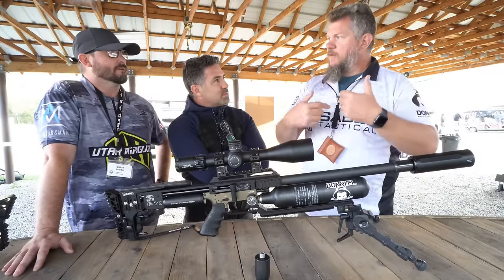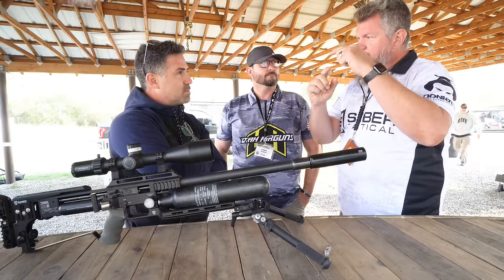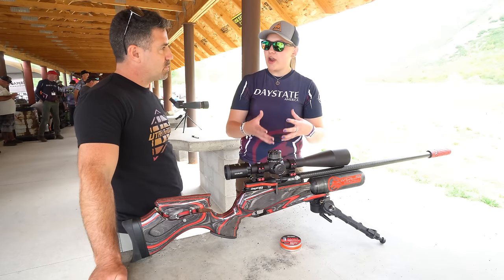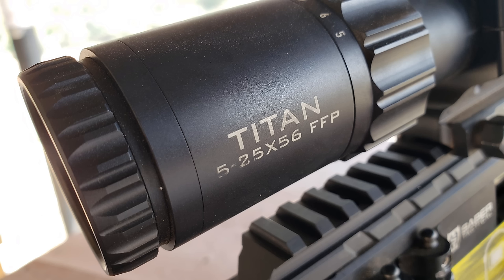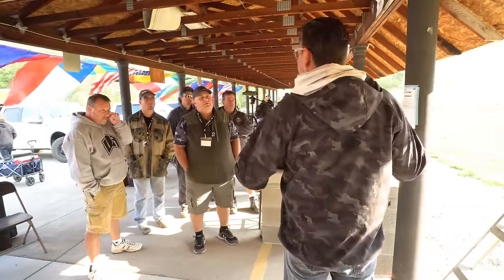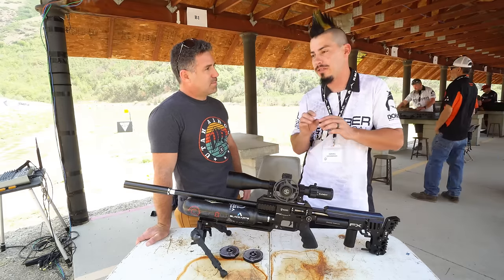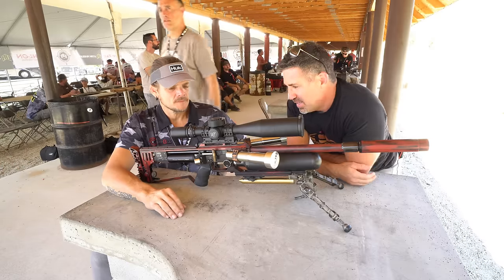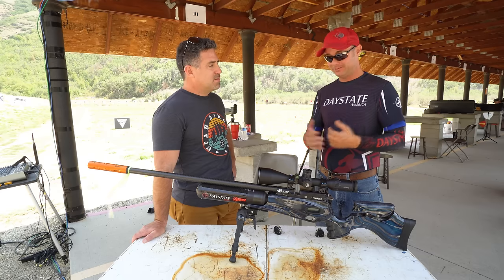WINNING GUNS + GEAR + APPROACH - Rocky Mountain Airgun Challenge - Air Rifle Shooting Competition!!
AEAC Fans!!!

In this MONUMENTAL Airgun Educational on Guns, Gear, Tuning, & Approach, you'll enjoy long interviews with some the industry's most successful competition shooters of PCP air rifles, pellet guns, and airguns... with plenty of shooting action in between 🤟😁🤟.

This video is a documentary of the 2021 Utah Airguns, Rocky Mountain Airgun Challenge International Airgun Shooting Event & Competition (RMAC).